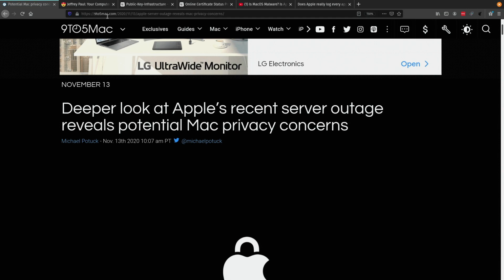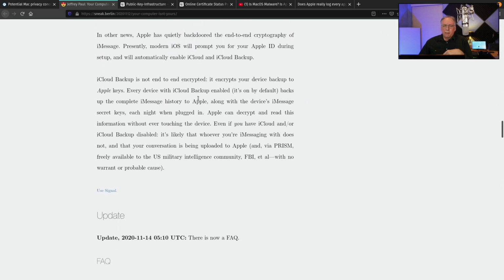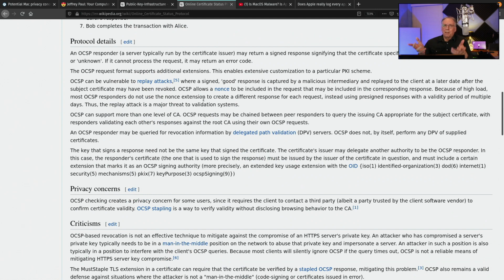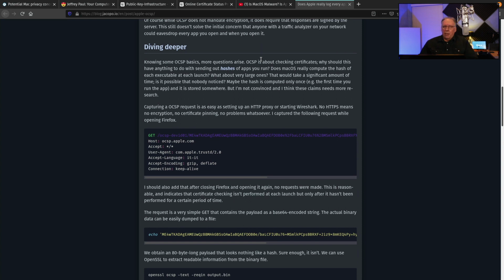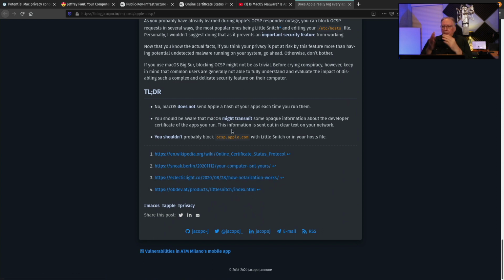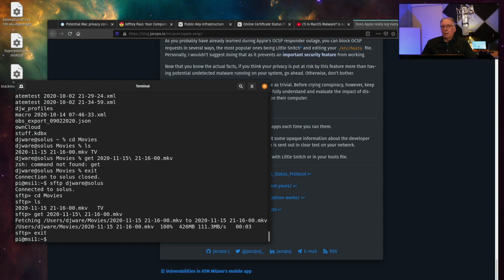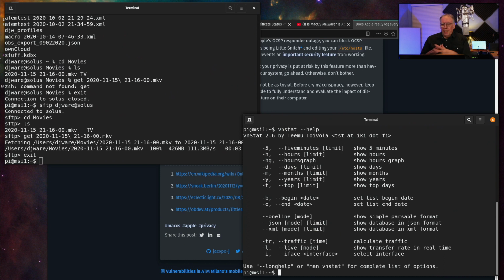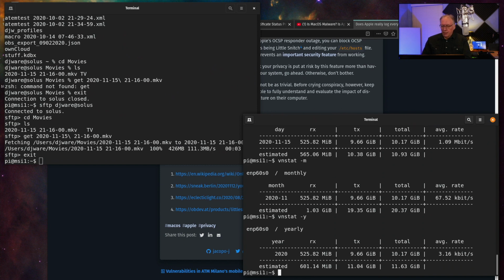Is Apple collecting data everytime you launch an app?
In this episode of the CyberGizmo we explore the BigSur application launch issue and also vnstat.  BTW, the logo on this video is the Linux Freedom logo.

Finding by JacobPo on the Catalina and BigSur application launch issue